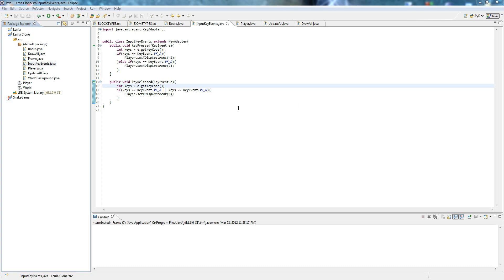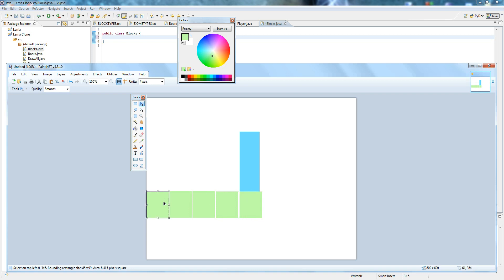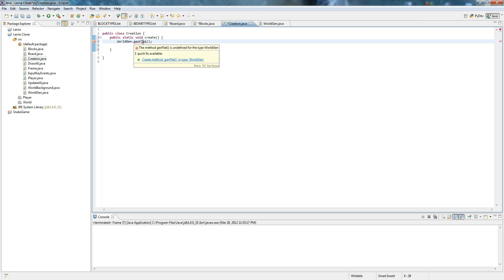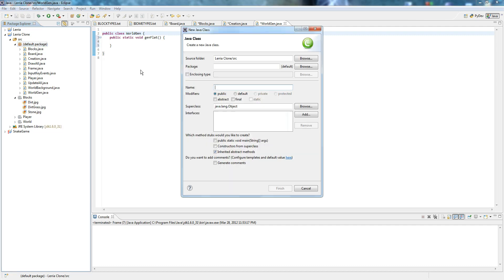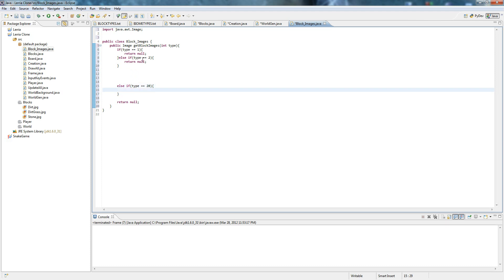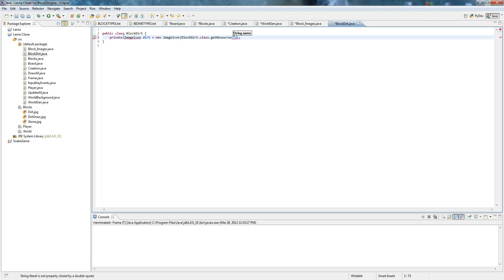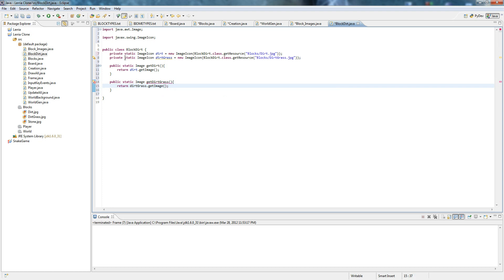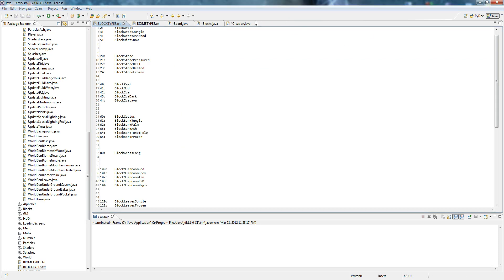Java Game Tutorials 6: Terrain Generation Part 1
We honestly bring things up a nitch.  I mean it, trust me.  We will use what we've learned to build the constructs for the terrain generator, which will be flat for now, but that's the point of learning, you gotta put the training wheels on first...